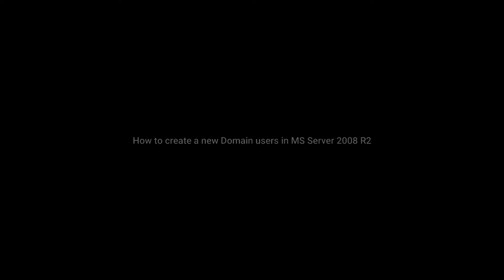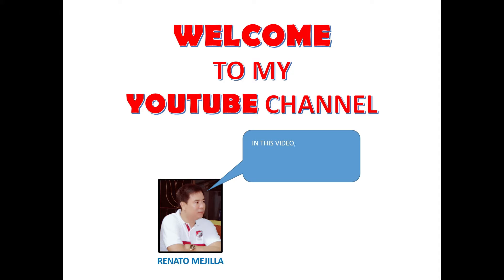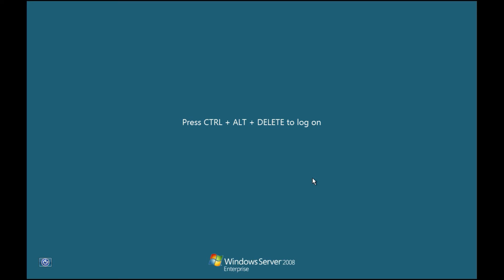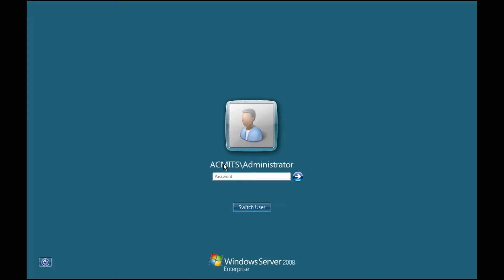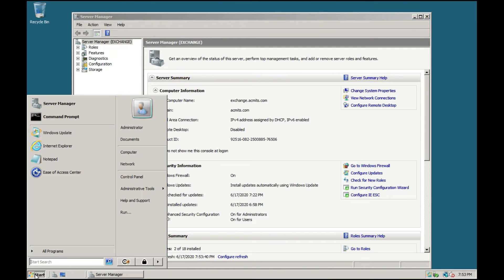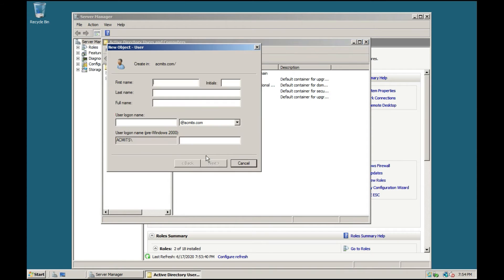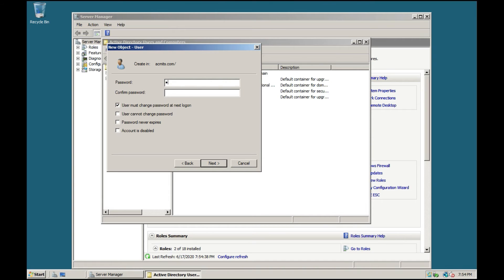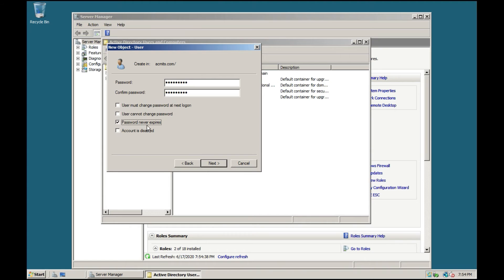How to create a new Domain Users in Windows Server 2008 R2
Viewers will learn from my video how to setup, configure, and maintain Servers, Active Directory, LDAP, MS Exchange Mail, Virtualization, VMWare, Nutanix, Hyper-V, Endpoint Security, Unix, Linux, Windows Servers, Scripting and Programming which includes Web Development and X++ coding.